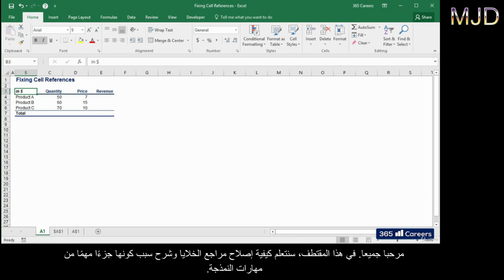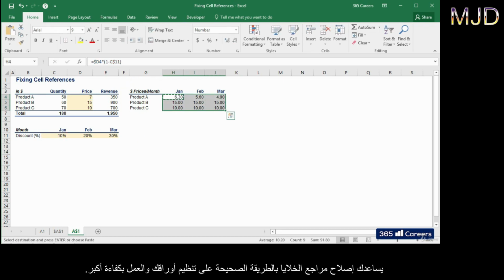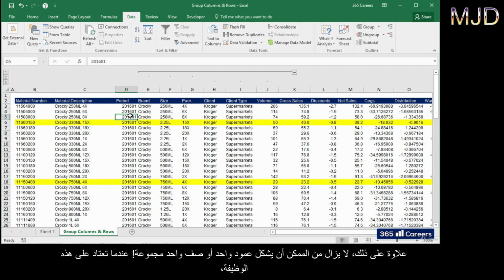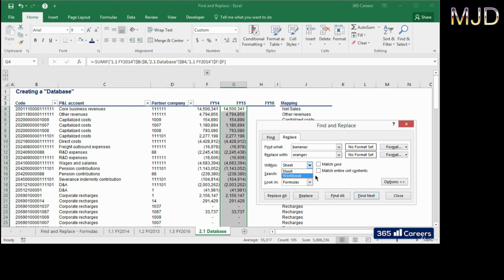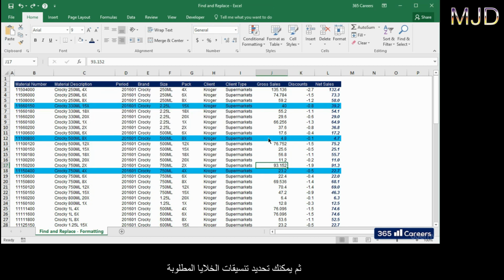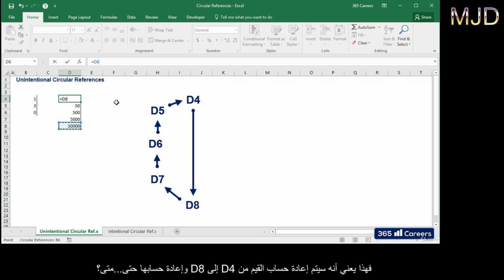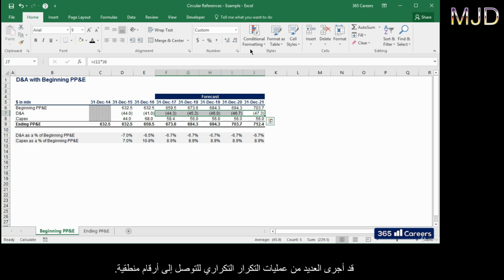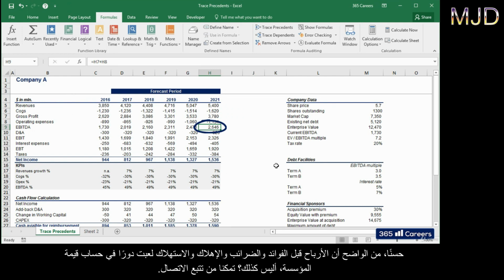learn advanced excel Day 3 of 10 days.MjdAlabasi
Advanced tutorial of Microsoft excel  in 10 days only.